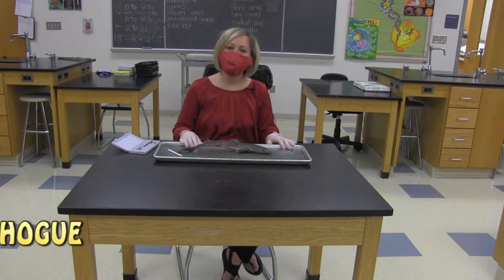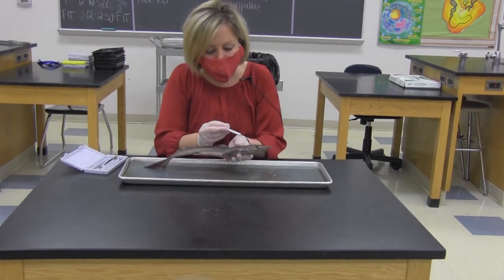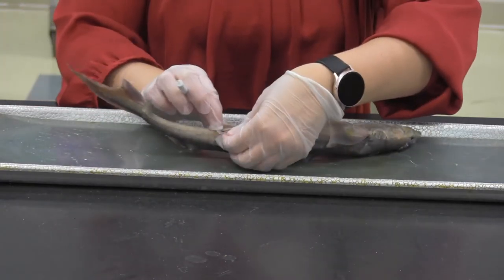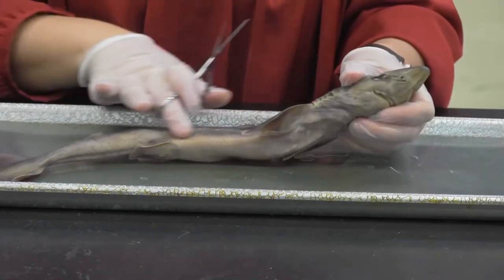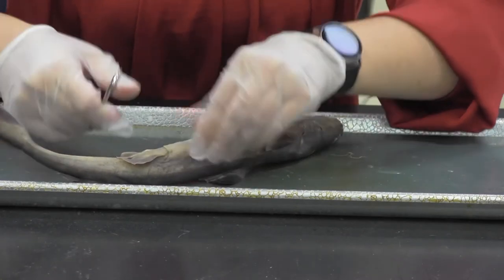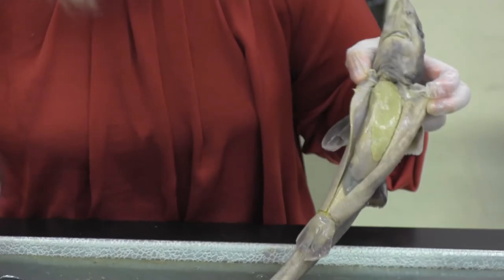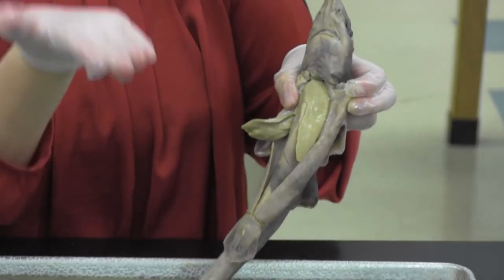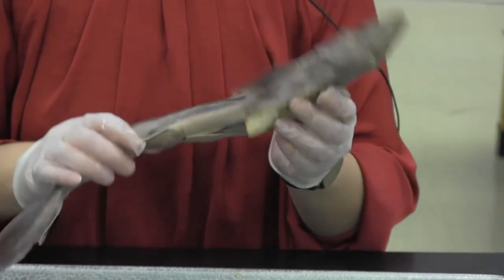Dissection of a Dogfish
Ms. Hogue breaks down what dissection of a dogfish look like at Whiteland Community High School

Credits: Josh Rich